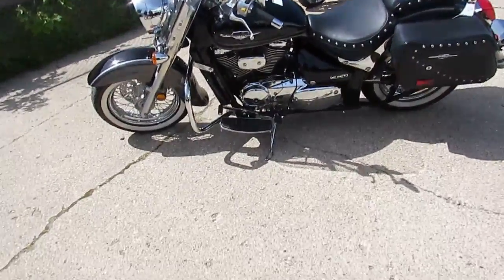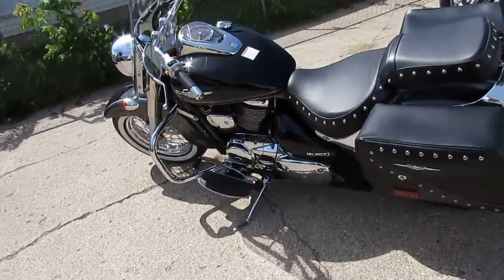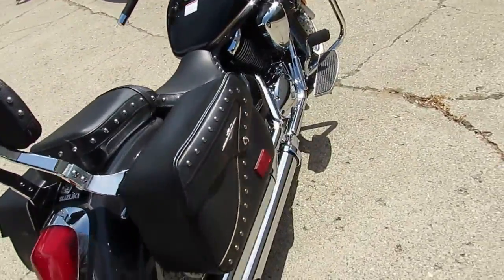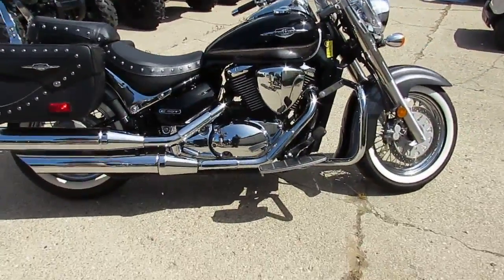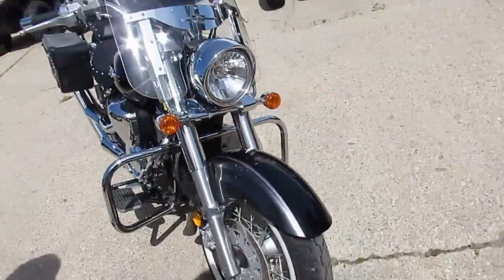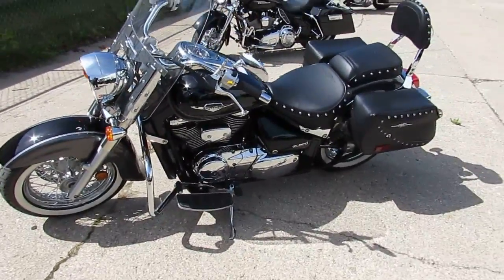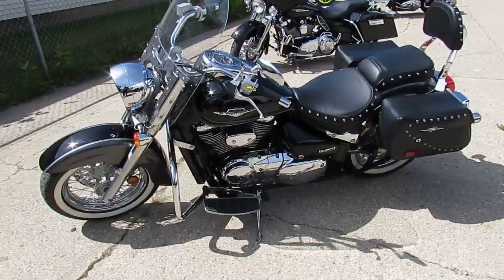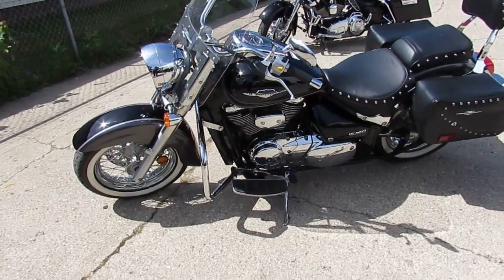Boulevard for sale in Michigan $3999 UC0102